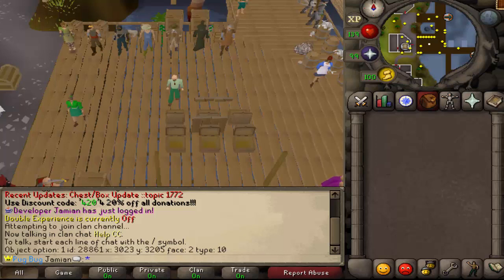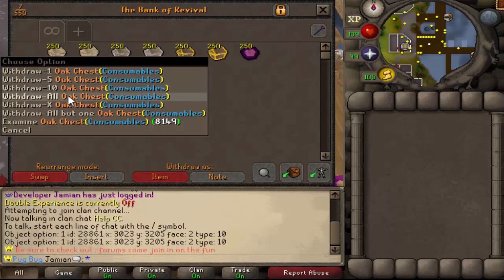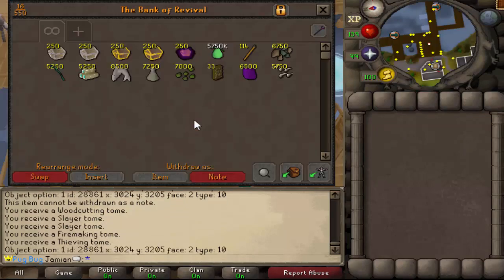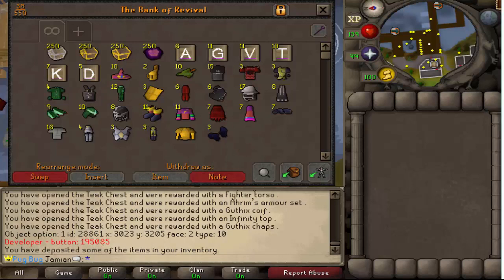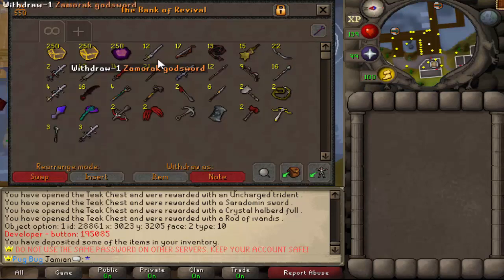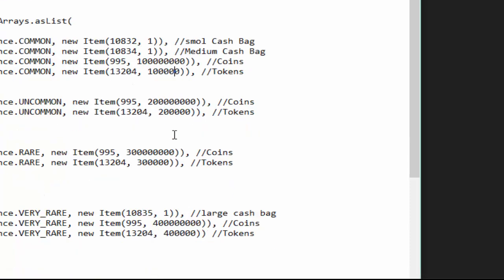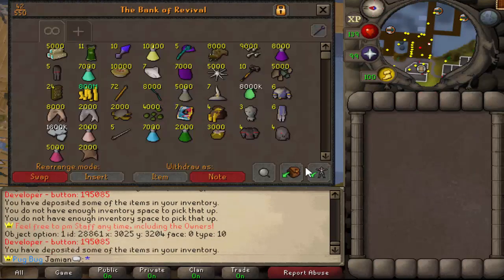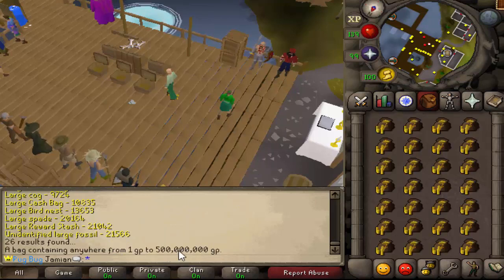[Revival] Opening 250 of each new chest